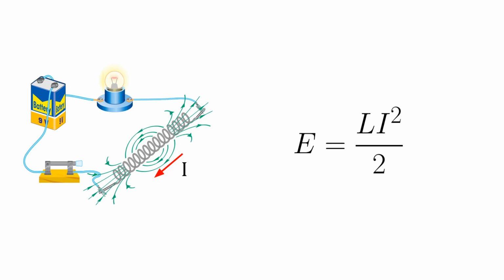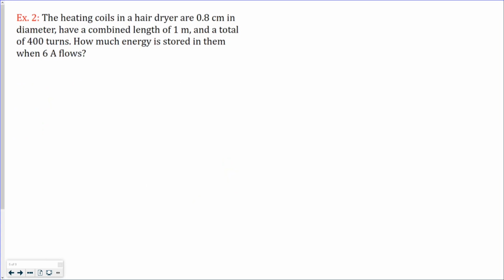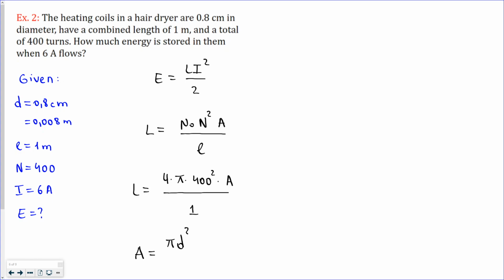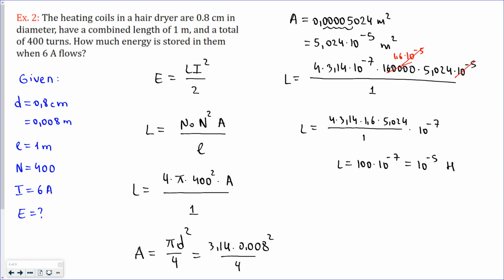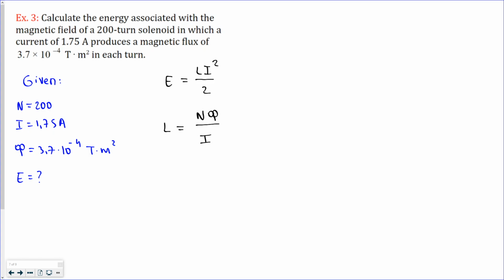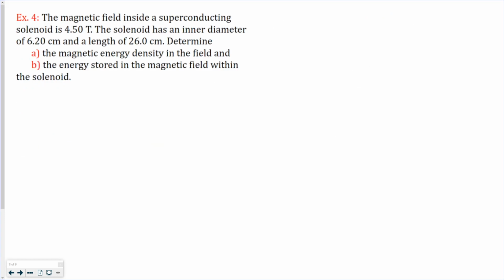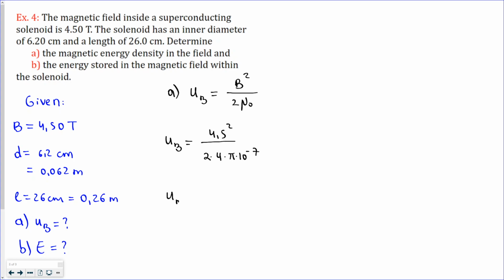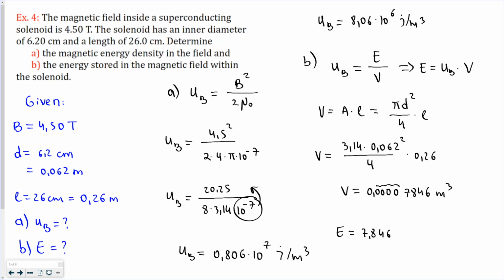Induction: Problem solving - Energy in a magnetic field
This is the 13th lesson on Induction.
In this video you can watch solutions of physics problems on a topic called "Energy in a magnetic field".